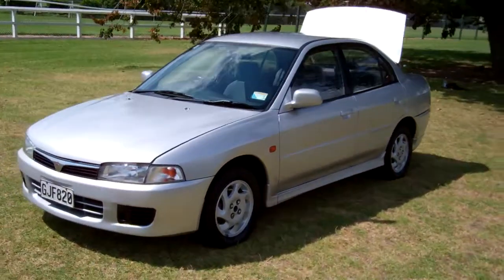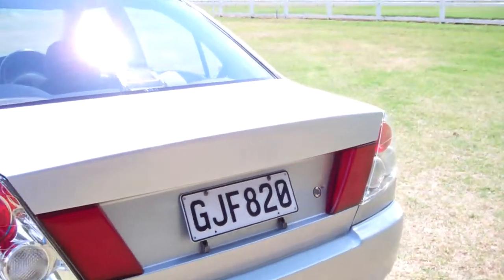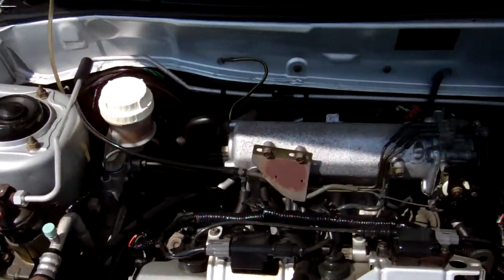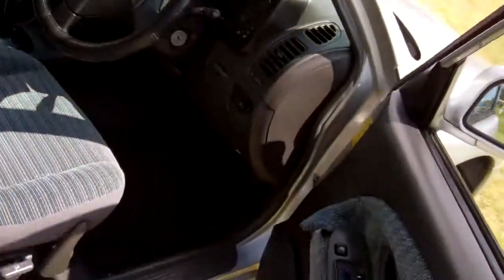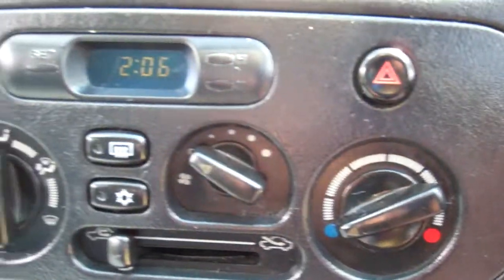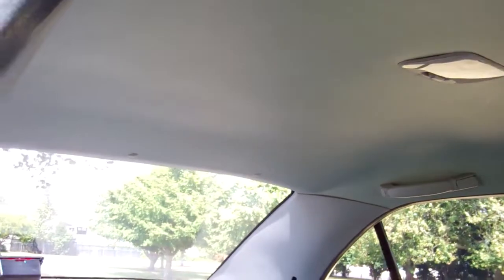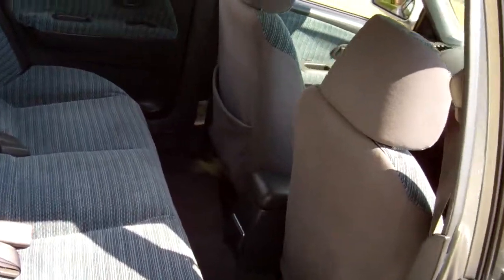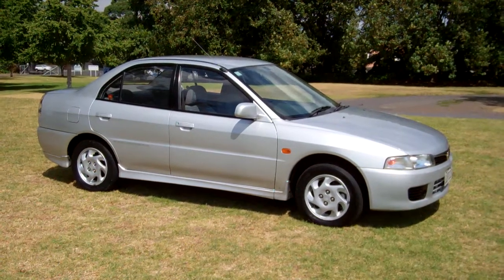1998 Mitsubishi Lancer SEI Ltd $1 RESERVE!!! $Cash4Cars$Cash4Cars$ ** SOLD **